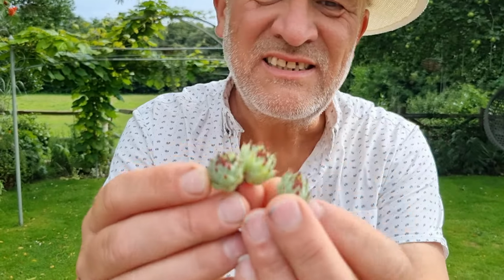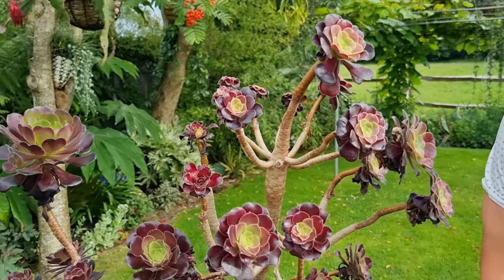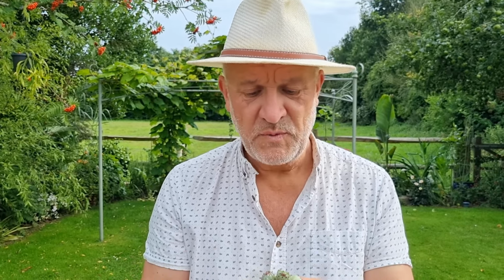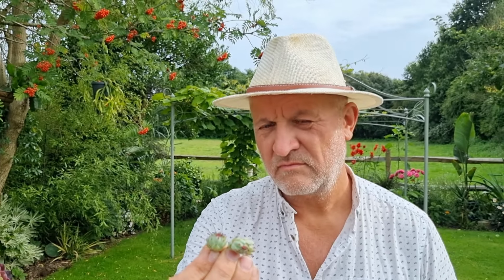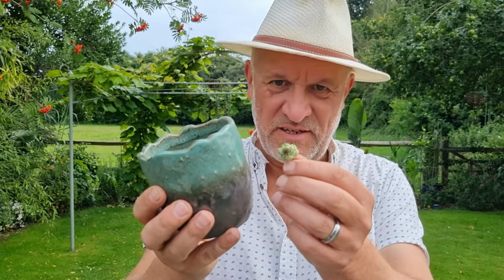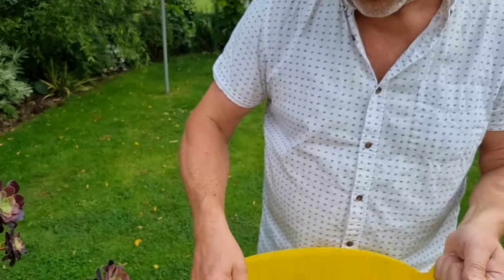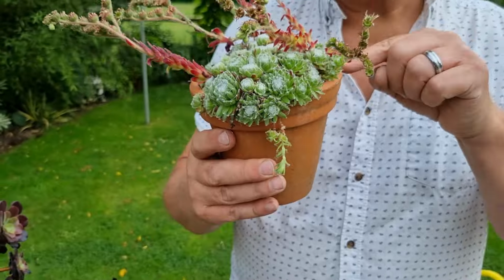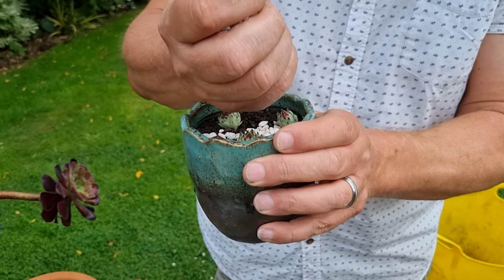How to Grow, Care for and Propagate Houseleeks - Sempervivum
M

Houseleeks - Sempervivum species and cultivars have been grown for their ornamental uses and their folk law legends for well over 1000 years. In fact there are still a mainstay of garden centre alpine sales beds to this very day due to the popularity of their looks and easy to grow nature. However there are a few environmental conditions that they will not forgive so English horticulturists Simon and Lorna explain exactly what you need to know to grow and care for these wonderful plants.